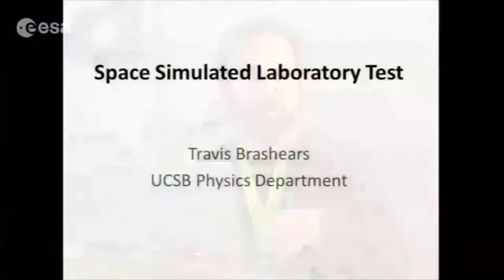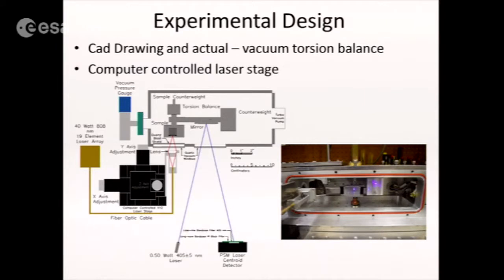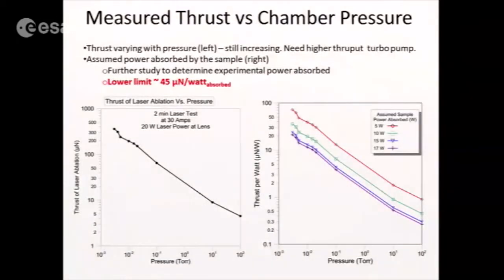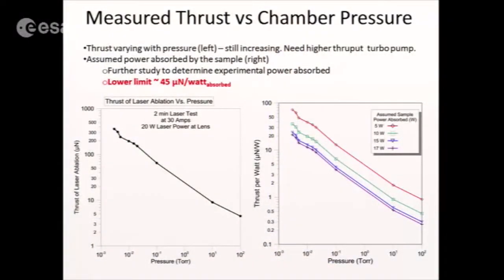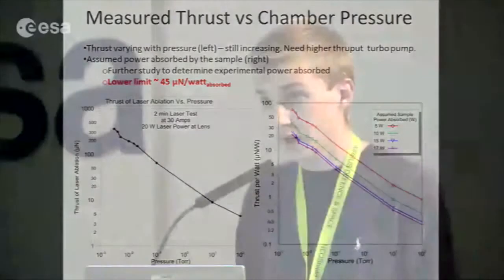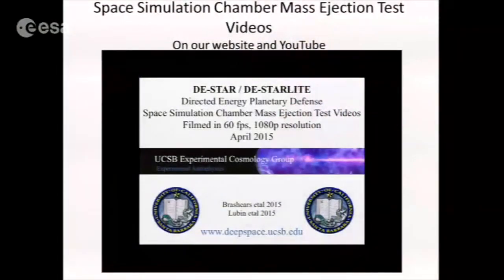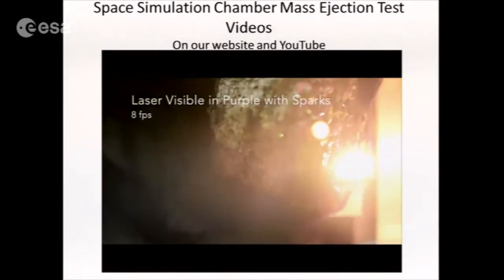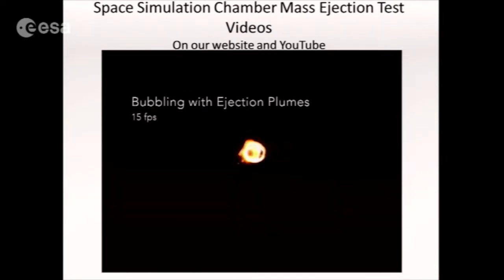Planetary Defense Conference 2015 Brashears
2015 Planetary Defense Conference in Frascaty, Italy. Travis Brashears discusses the laboratory measurements of directed energy while simulating space conditions.